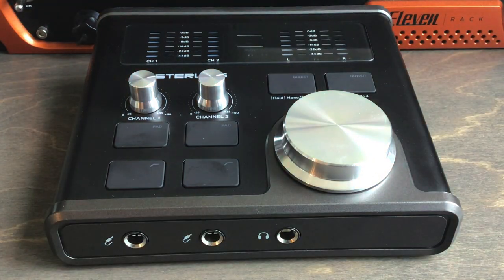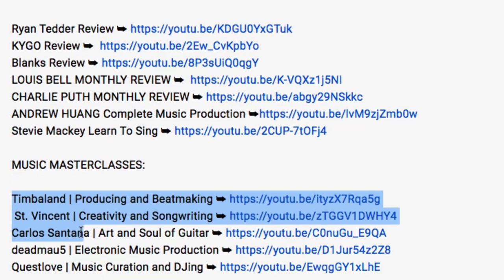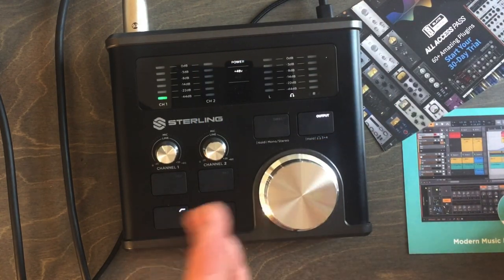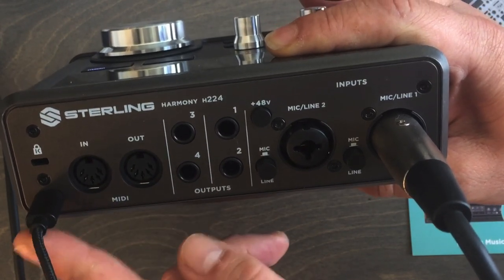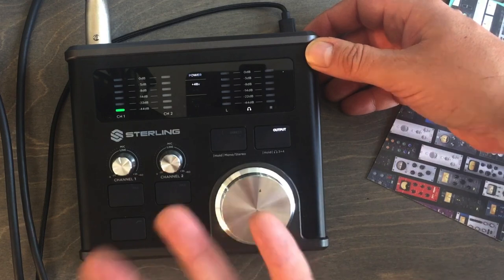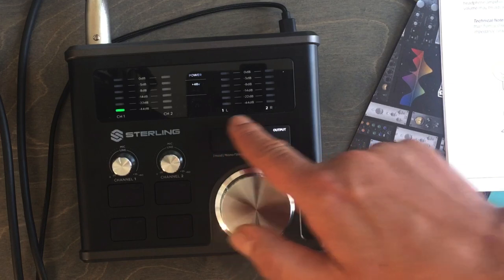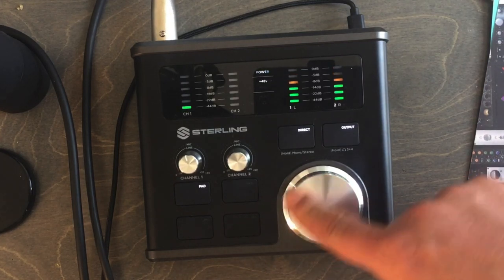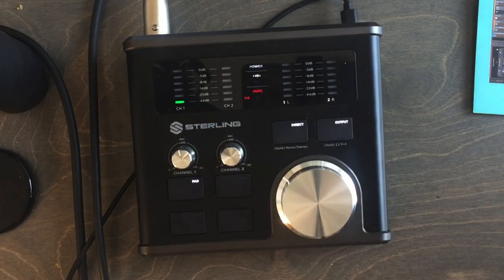STERING HARMONY H224 AUDIO INTERFACE (Bang For The Buck) Budget Audio Interface For Home Recording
STERING HARMONY H224 AUDIO INTERFACE OVERVIEW Bang For The Buck  budget audio interface for home recording

The Sterling Harmony H224 audio interface delivers studio-grade circuitry, superior sound quality, and flexible monitoring, all optimized for desktop recording. With its NXS Class-A discrete electronics and premium-grade converters, it’s easy to achieve clear, transparent sound. Plus, the micro-console form-factor design with a sturdy metal enclosure allows it to fit seamlessly into any project studio or mobile recording environment and echoes the flexibility and layout of large-format studio consoles. Class-leading NXS mic preamps deliver less noise and a clearer signal for all your recordings, while its dedicated front-panel instrument inputs have their own optimized circuitry that makes the H224 one of the best interface options for recording guitar or bass. The advanced flexibility of its four (4) output design allows for two separate stereo output mixes at once, so you can easily have a separate mix for talent, route tracks for re-amping, or run separate A/B studio monitors or other independent audio outputs. Plus, the H224 design is fully USB bus-powered which means you can record anywhere inspiration strikes without a separate power supply, and the included MIDI I/O connections allow your hardware to perform as a MIDI interface too, so you can layer your projects with specialty instruments, MIDI controllers and synths alike.

Features
Desktop ergonomic design inspired by classic studio consoles
Studio-quality audio converters for capturing professional audio and reproduction

Two (2) mic/line preamps with Class-A discrete electronics and 60dB of class-leading gain
Mic preamps come professionally equipped with PAD and High Pass Filters
Two dedicated and electronically optimized instruments inputs that keep your guitars and instruments sounding the way they should
Dedicated metering on each input and output path for optimal signal monitoring
100% USB-bus powered eliminates the need for a separate power supply anywhere
Four dedicated professional outputs for maximum flexibility in monitoring, re-amping, and workflow
High-output headphone amplifier section for demanding tracking environments
Direct Monitoring switch allows for monitoring signals pre-DAW
Dedicated MIDI I/O for integration with your favorite controllers, synths, and electronic instruments
An impressive collection of audio software, including Bitwig Studio 8-Track recording software, Steven Slate Access plug-ins, and Two Notes Audio: Wall of Sound guitar amp/cab modeling and mic simulators
Robust metal enclosure for durability

STERLING HARMONY H224 AUDIO INTERFACE

MONTHLY.COM REVIEWS